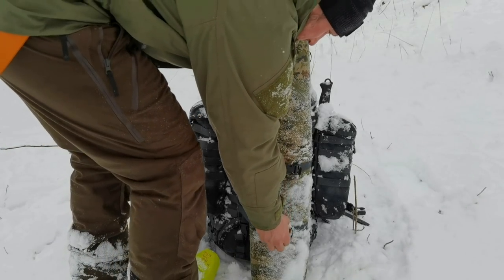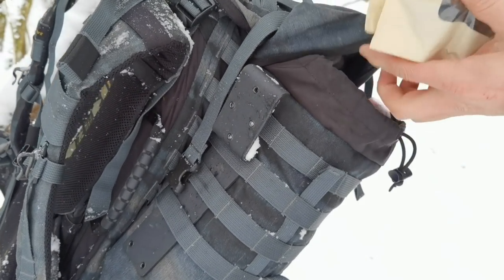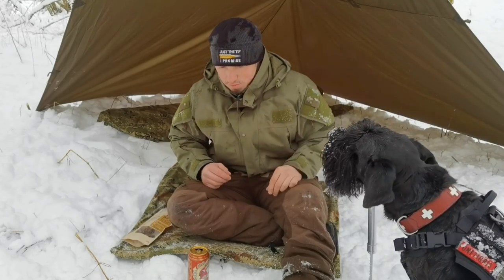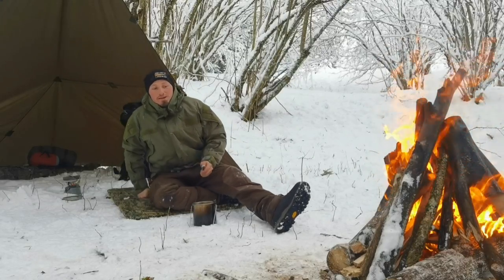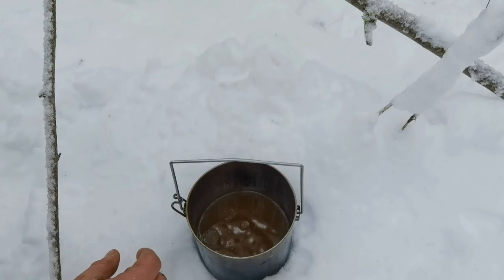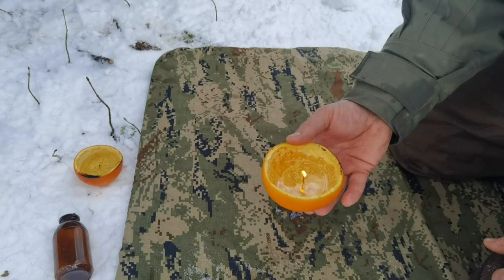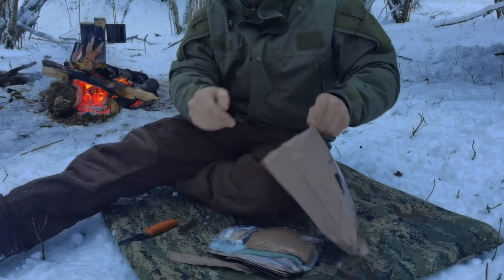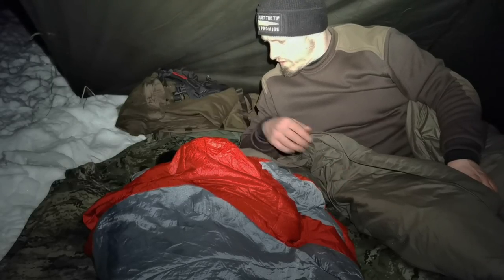SOLO Winter Bushcraft / Camping Overnight in Fresh Snow - Diamond Tarp Shelter - DIY Saw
Winter finally came to northern Croatia! I'm talking snow and sub-zero temperatures. In this solo winter bushcraft overnight I decided on a thick hazel forest surrounded with snow. Made a shelter, light a fire, coocked some food and tried out my prototype "ultralight" saw. I also made candles from orange peels and few other things. Of course, my crazy schnauzer Tref was with me like always. Great time outdoors, enjoying beautiful nature with good company.

ElephantBox 15% code: (to edit)

PATCHES:
Base price of the patches is 5$, that is the cost of production+ shipping with no profit for me. If you want to add more feel free to do so, it will all go in to better filming and editing gear so I can make better videos for you :) Please, write your shipping info in payment description and do you want the "FOX" or "REGULAR" patch or both